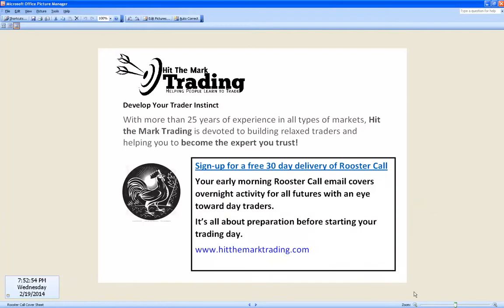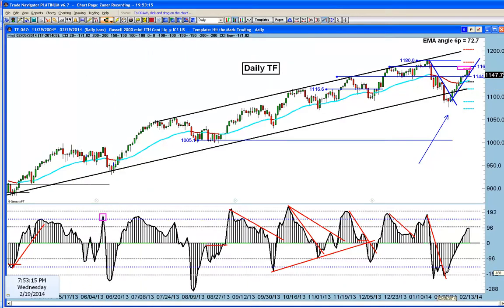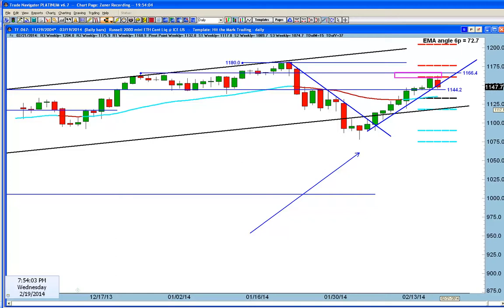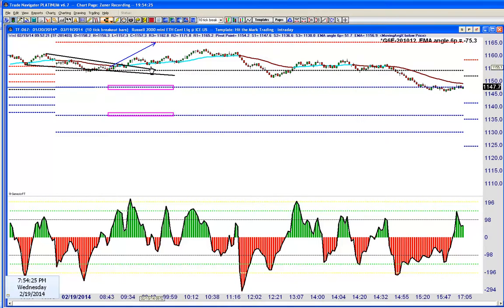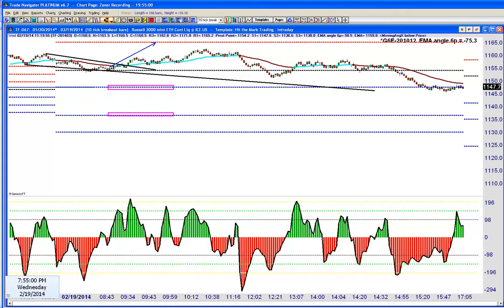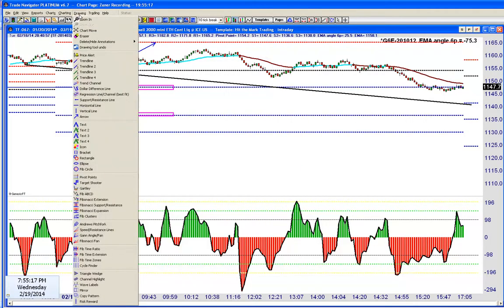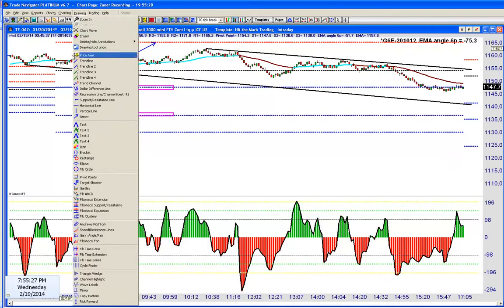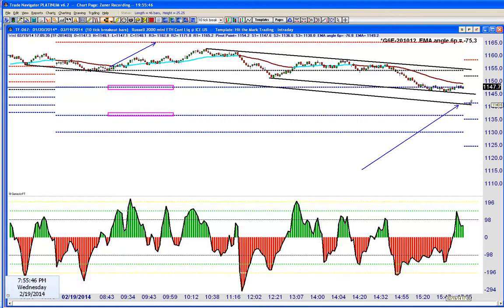Daily TF Review Feb 19 2014 PM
Hit the Mark Trading's Daily TF Russell 2000 Review
Sign up and receive a free morning update "Rooster Call" preparing you for your trading day.
YouTube: Hit the Mark Trading channel